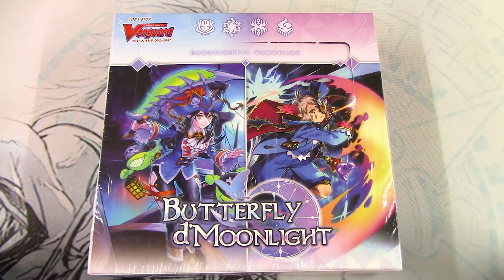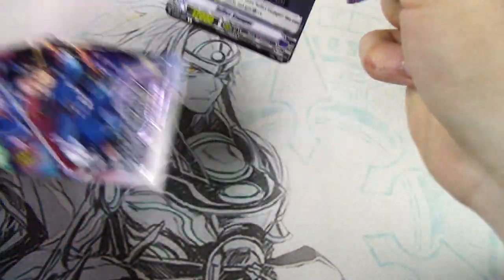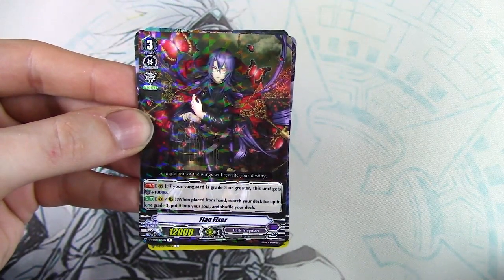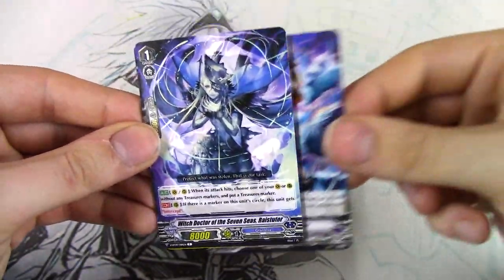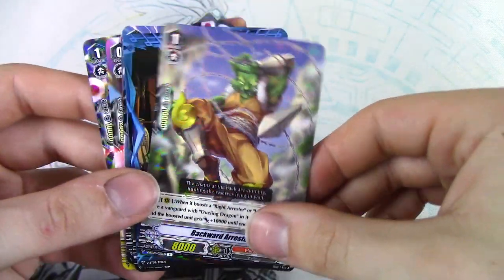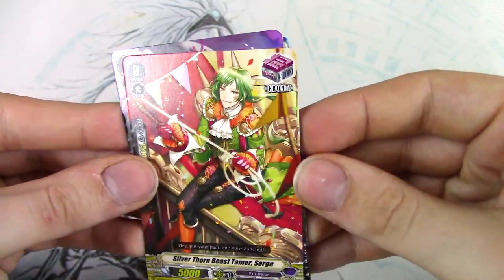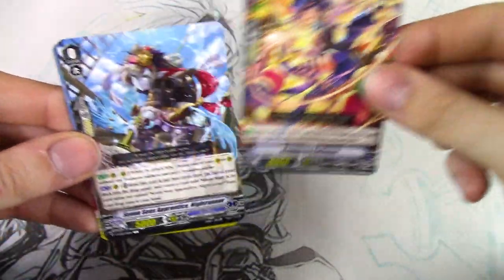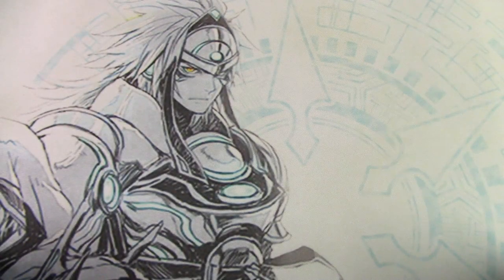Unboxing Butterfly d'Moonlight!! | Cardfight!! Vanguard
Today we got an unboxing of the latest Booster Set: Butterfly d'Moonlight! Thanks again to TripleSleeveTCG for providing today's box

for all your Vanguard clan splits and supply needs!